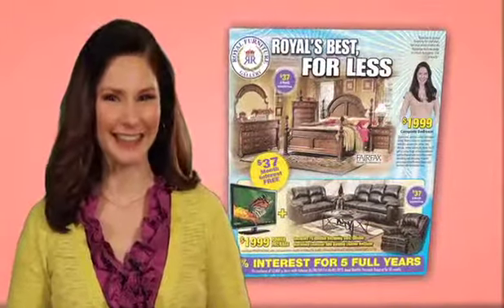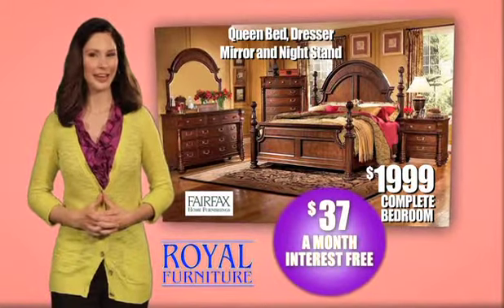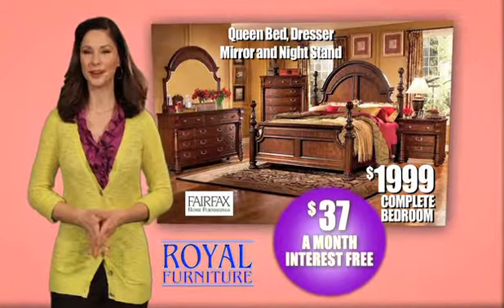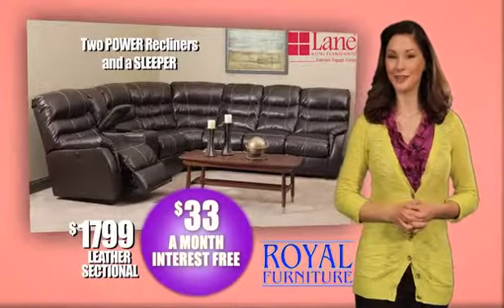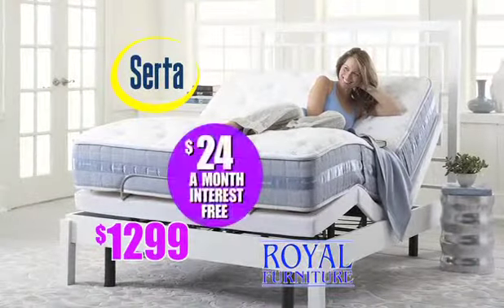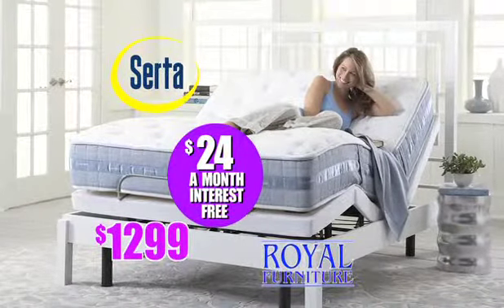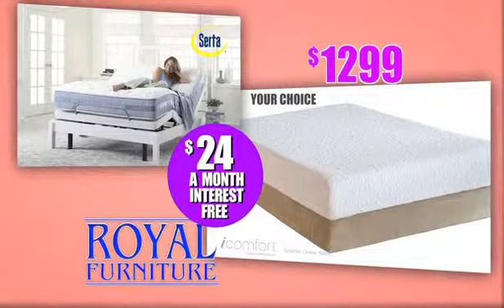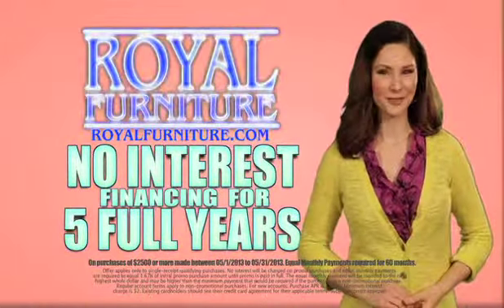Royal's Best for Less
Today get Royal's Best ... For Less !
The 1118, Bainbridge bedroom group is $37 dollars a month, with Interest Free Financing ... The group includes a queen bed, dresser, mirror and night stand.
And the 332 Lane sectional with two power recliners and a sleeper is $1799 or $33 dollars a month.
Or take your choice of a queen size Serta Perfect Sleeper® with an adjustable base OR an iComfort® mattress and foundation set for $1299 at Royal.
Get at ALL at Royal with No Interest Financing for 5 Full Years.